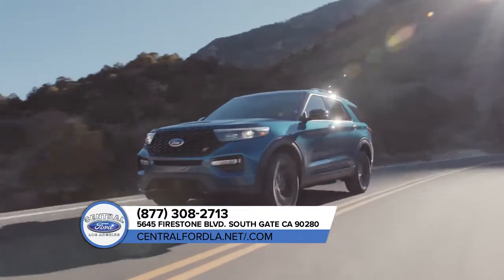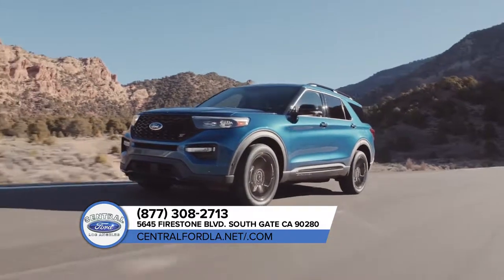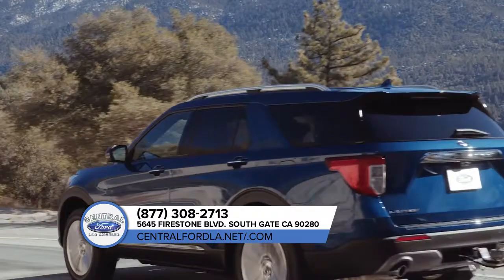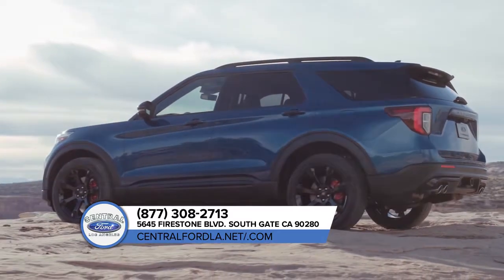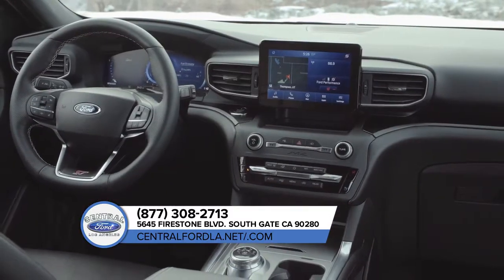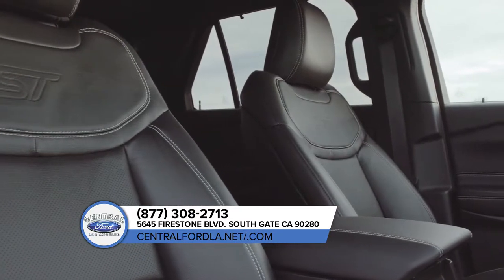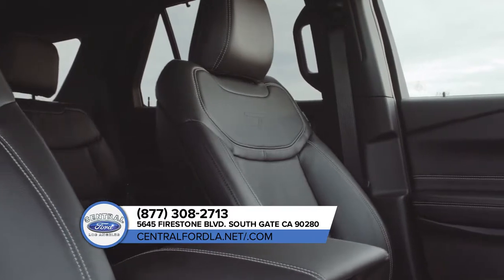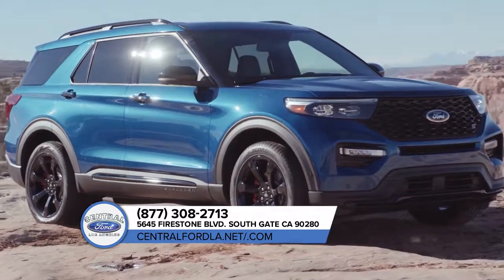2020 Ford Explorer Downey CA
2020 Ford Explorer

For returning or new customers, we supply you with the excellence and efficiency in service you require for purchasing a new or pre-owned Ford. Our new and pre-owned inventories hold a wide assortment of Ford's to suit every taste and need. Give us a chance to provide you with the excellence and efficiency you deserve. The wonderful folks at Central Ford are experts in all things Ford related and are capable of doing whatever needs to be done to get you in a new Ford today. Take the trip over from Downey  CA to Central Ford today and see why they are the matchless Ford dealer in the area!